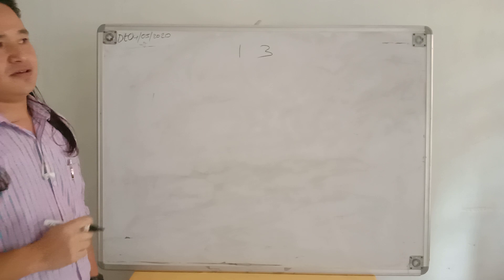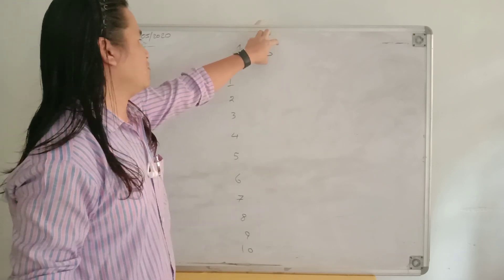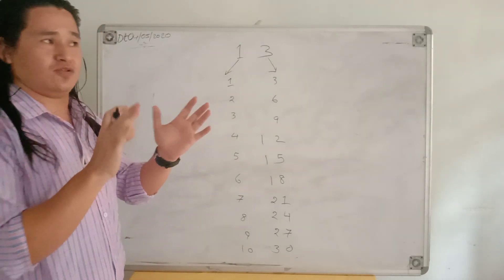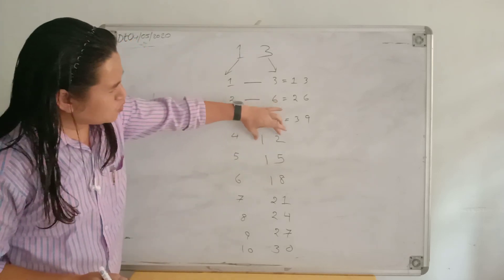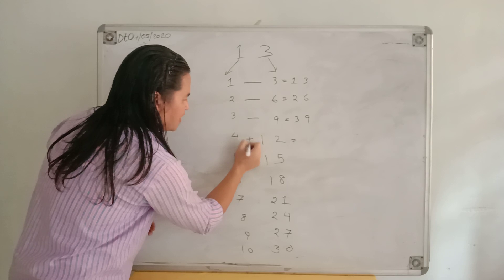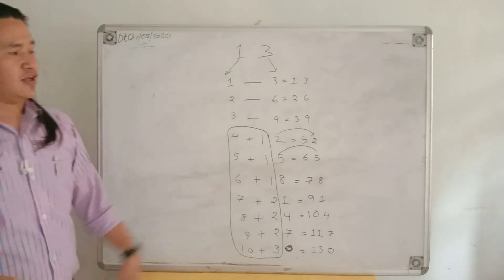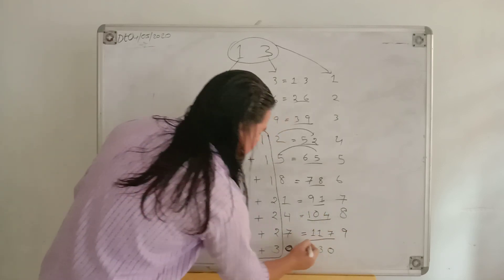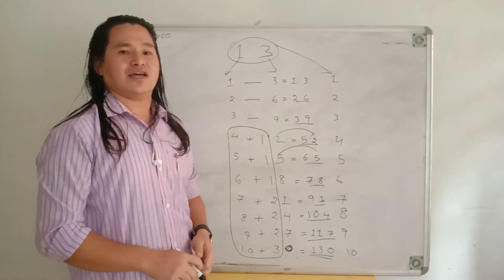Online Education, Episode 11, Sub: Mathematics, Class: IV and Above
Topics: Table of two digits no. Subject Teacher- Mr. Ambrose Rai, 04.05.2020